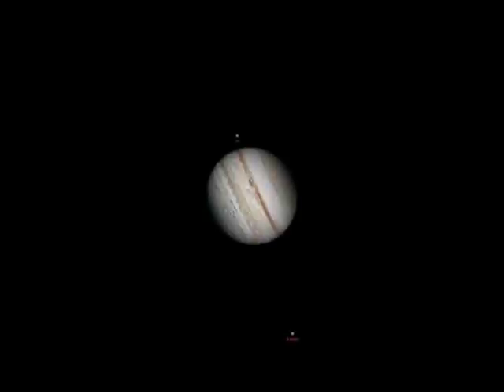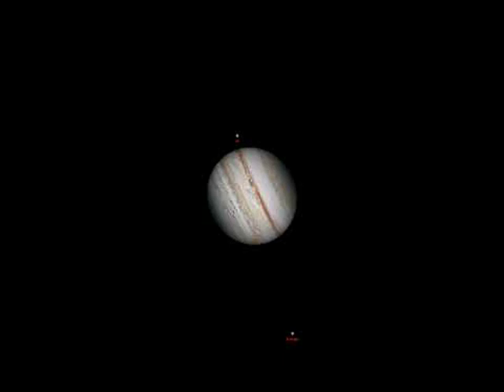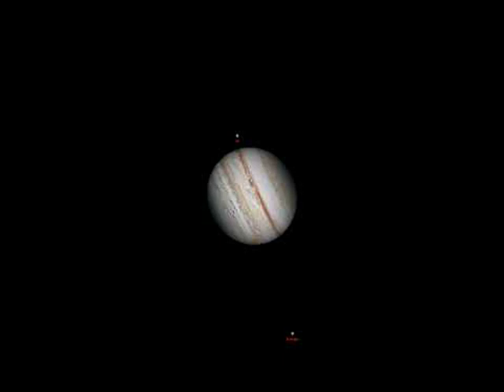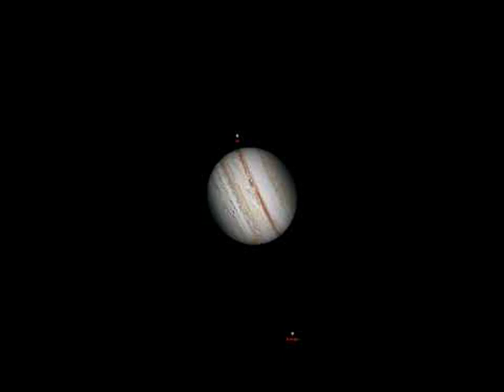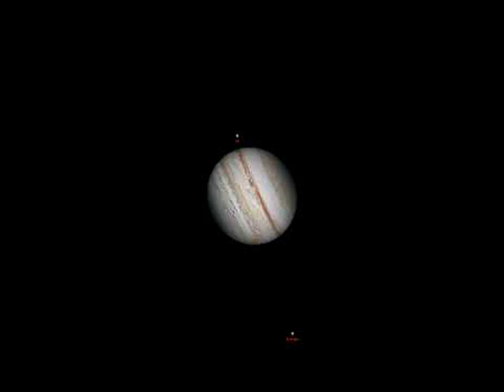Jupiter Rotates as Moons Orbit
Jupiter and its moons move like our Sun and its planets. Similarly, Jupiter spins while its moons circle around. Jupiter’s rotation can be observed by tracking circulating dark belts and light zones. The Great Red Spot, the largest storm known, rotates to become visible after about 15 seconds in the 48-second time lapse video. The video is a compilation of shorts taken over several nights last month and combined into a digital recreation of how 24-continuous hours would appear. Jupiter's brightest moons always orbit in the plane of the planet's rotation, even as Earth’s spin makes the whole system appear to tilt.  The moons Europa, Ganymede, and Io are all visible, with Europa's shadow appearing as the icy Galilean moon crosses Jupiter's disk.  Jupiter remains near opposition this month, meaning that it is unusually bright, near to its closest to the Earth, and visible nearly all night long.   Almost Hyperspace: Random APOD Generator

Image Credit & Copyright: Makrem Larnaout